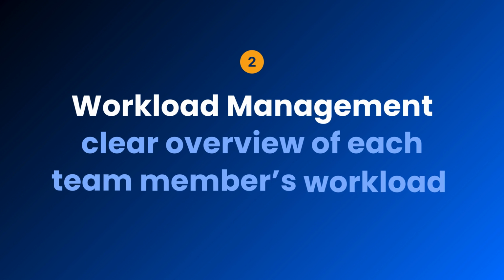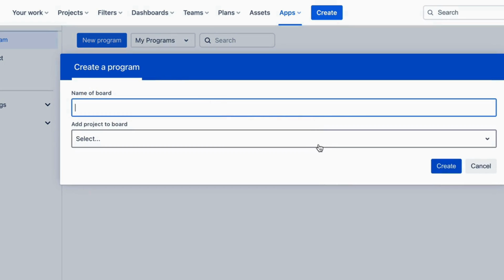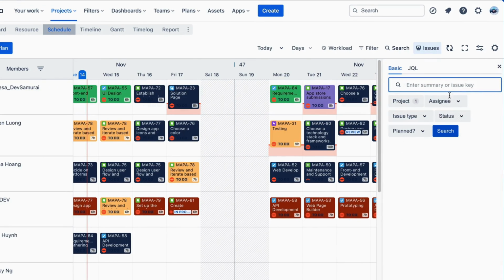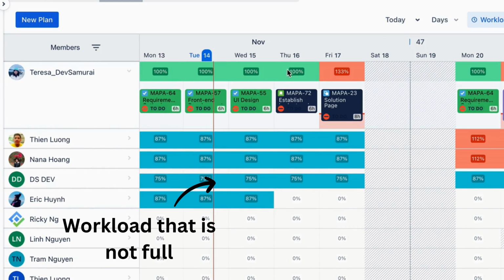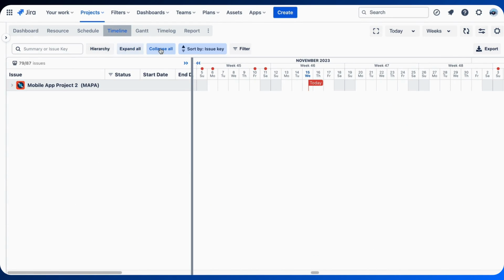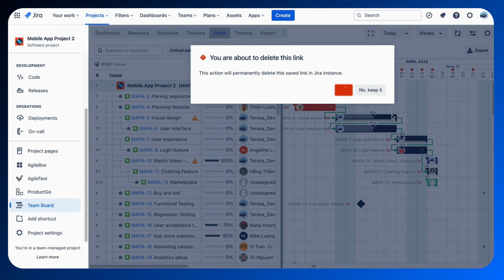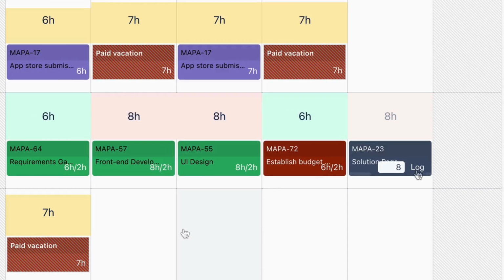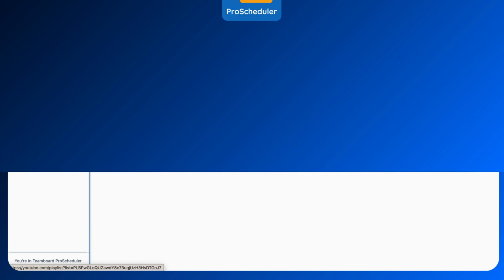10 - minutes Demo | TeamBoard ProScheduler for Jira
Welcome to our comprehensive 10-minute demo of TeamBoard ProScheduler for Jira, the ultimate solution designed for project managers and product owners. In this video, we delve into how our tool revolutionizes task planning and management, offering a suite of features tailored to enhance productivity and streamline project workflows.

Key Features Highlighted:
00:00 Introduce and overall
01:37 Program and Project and Team Board
02:22 Task Planning
03:43 Workload Management
04:38 Timeline and Gantt Chart
07:50 Timelog
08:43 Dashboard and Reporting